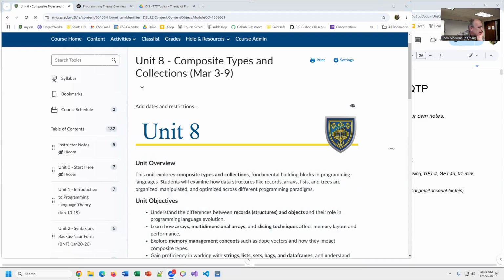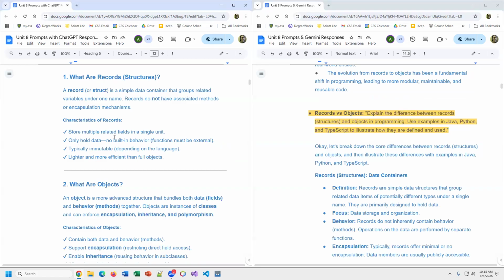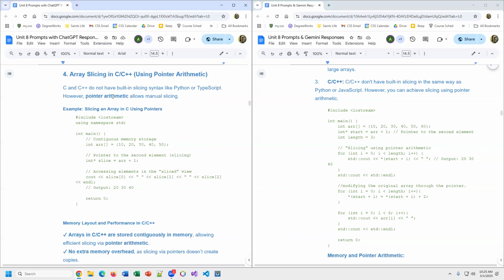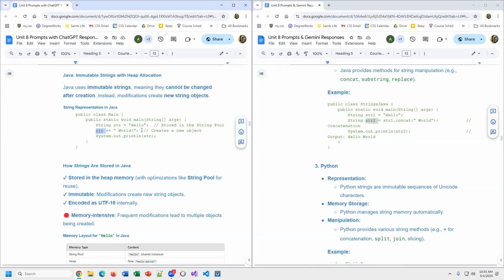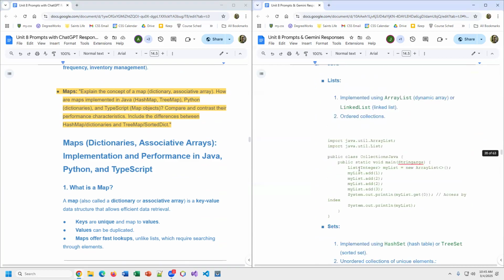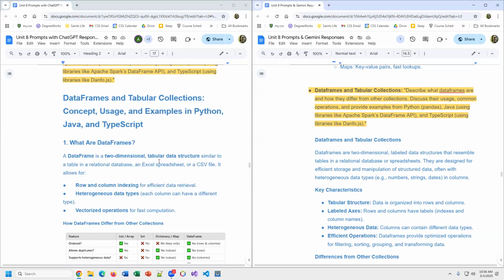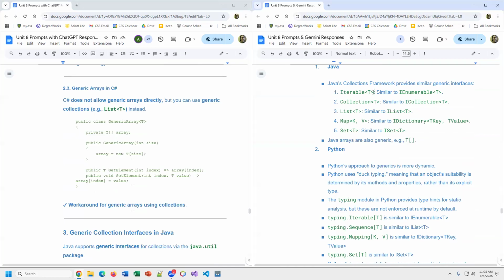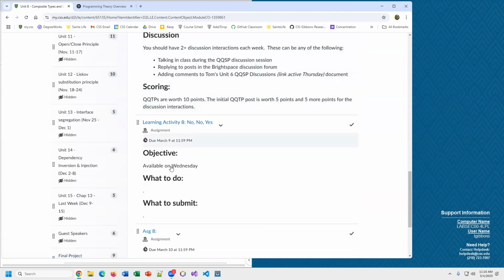CIS 4777 Zoom recording from Tuesday, March 4, 2025